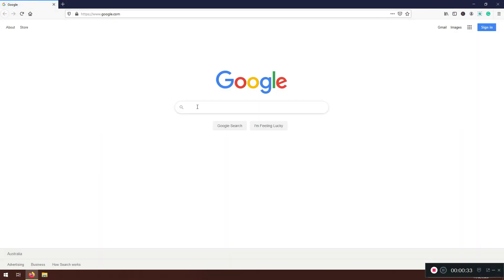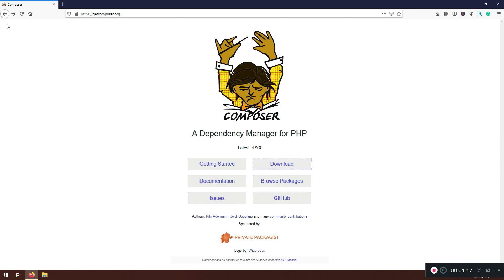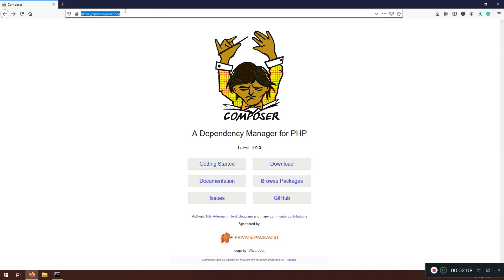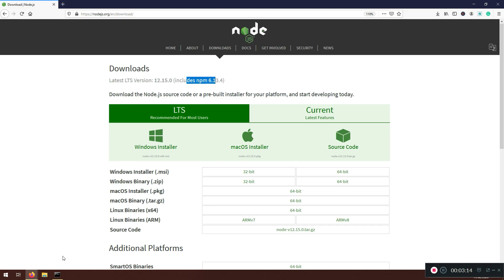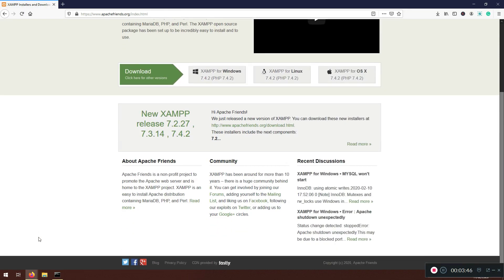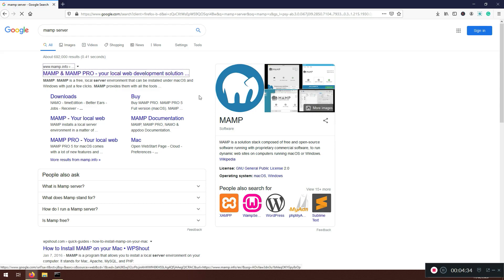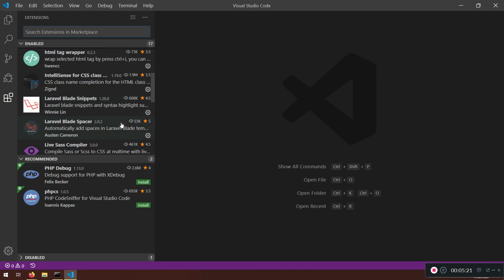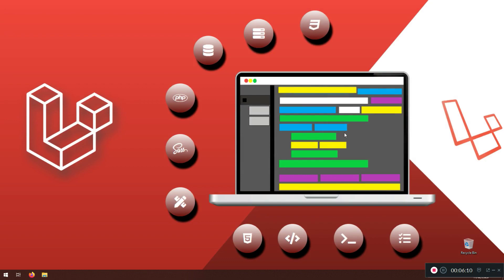2- All tools and environments setup for Laravel. Very useful vscode Laravel extensions!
Begining of our Laravel Learning project.
Here we will install
1.XAMPP an Apache server with PHP and MySQL.

2. We will Install Composer

3.Visual Studio Code
4. Nodejs
5. Laravel Spacer, Bracket Pair and lots more